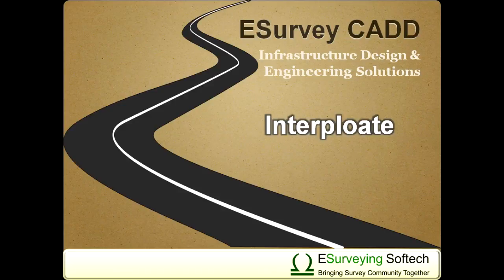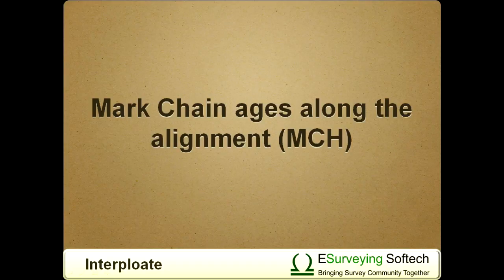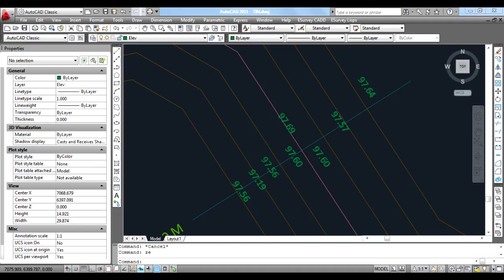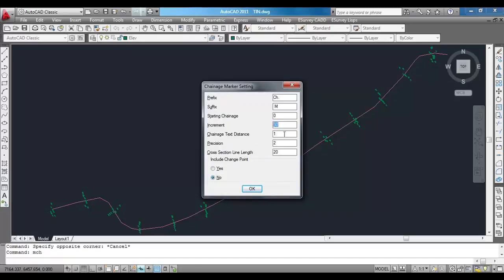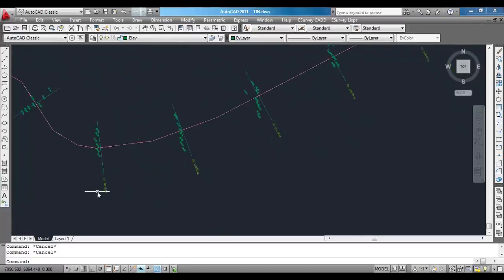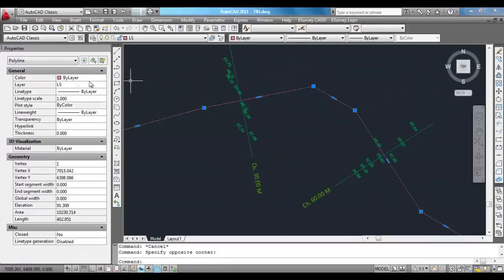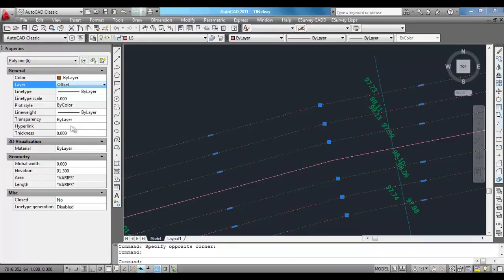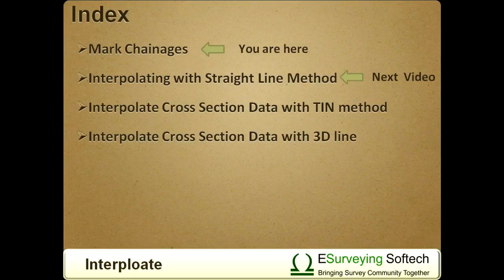Mark Chainages along Alignment - Road, RailRoad, Canal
Mark Chainages along alignment using ESurvey CADD in Road, Rail Road, and Irrigation Canal Projects. The first step in Quantity Calculation Project in Infrastructure Engineering is to divide the whole alignment into multiple chainages at a given interval say 30 M. It can be done easily with AutoLisp Utility Provided within ESurvey CADD Package.

Preparing Data for Interpolation
Welcome to a video tutorial on how to prepare data for interpolation along an alignment. This involves 2 simple steps
a) Mark Chainages along the alignment
b) Create offset lines and move entities to specific layers

Mark Chain ages along the alignment (MCH)
In the road, railway and canal projects cross-sections are created at fixed distances, say 30M and the area computation is done in these cross-sections and then the volume is computed depending on the area. Normally the survey is also done at those fixed distances only. However, it is not possible to Exactly survey on the points at those distances and their respective offsets. Using the ESurvey CADD Interpolation module interpolating the values is easy.

Type ‘MCH’ (Mark Chainages) at the command prompts. A window will appear expecting inputs like Prefix, Suffix, Starting Chainage, Increment Etc. Please specify Cross Section Interval in Increment and Cross-section line length as per the project requirement. Click on Ok, and then select the alignment. You may not that program will create cross-section lines (that is Chainages) along the alignment. Depending on the input values Label indicating the Cross-Section value is also marked.

Create offset lines and move entities to specific layers
For interpolating multiple values, ESurvey CADD expects layerisation of Text and lines. All the cross-section lines need to be in the ‘CS’ layer. The central line that is alignment line needs to be in the LS layer. You can offset the center line on either side depending on offsets at which you want to interpolate the values. In this example, you can note that the centerline is offset at distances 2, 4, 7 and 10 on either side. These offset lines to be present in the “Offset” Layer. Elevation texts representing the surface should be in the ‘Elev’ layer. Once the text and lines are in ‘LS’, ‘Elev’, ‘Offset’ and ‘Elev’ layer, you are ready to interpolate values in bulk.

In the next video, you will learn how to interpolate values using the straight-line method.